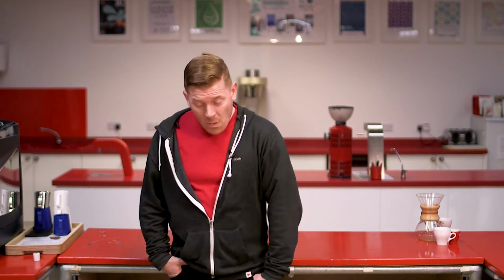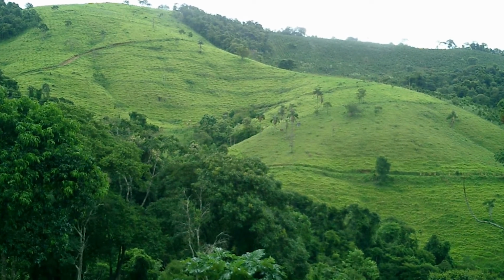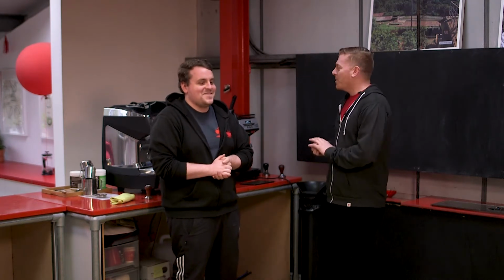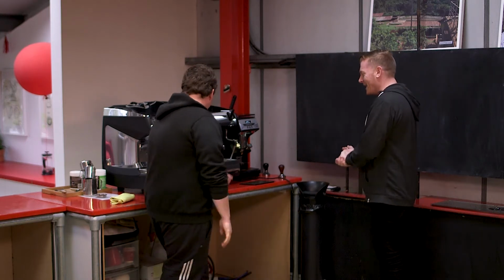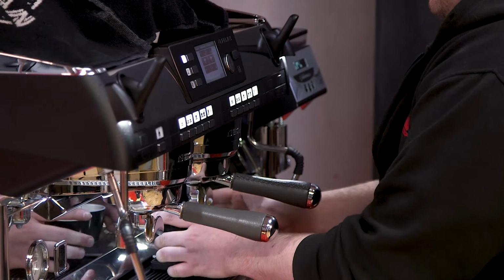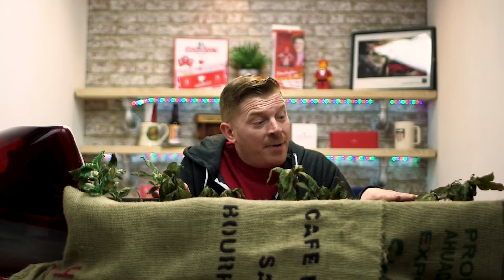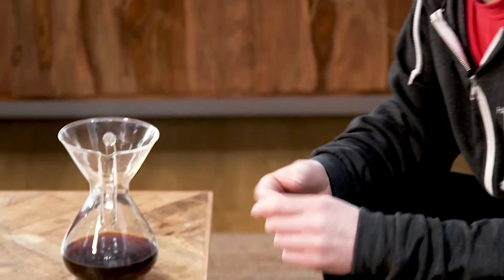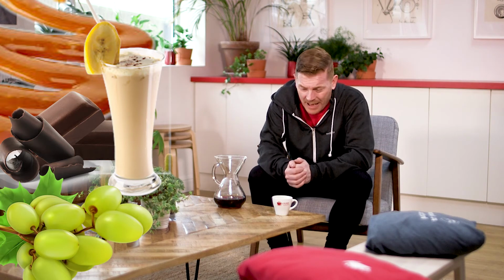In My Mug Episode 498: Brazil Fazenda Inglaterra Natural Catucai COE Entrant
In the cup this is a banana milkshake, sweet and gloopy, with a little kick of caramel and then a shoulder of hazelnut on the finish.

Tasting notes: Banana milkshake, caramel, hazelnut, sweet, gloopy.